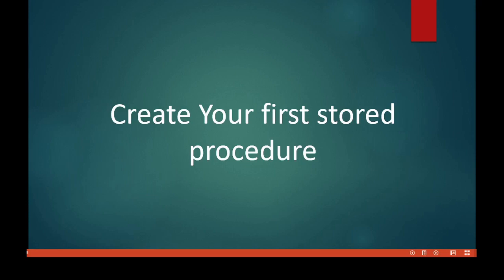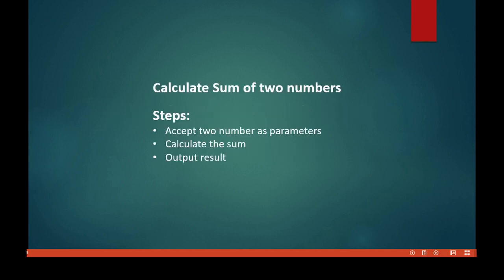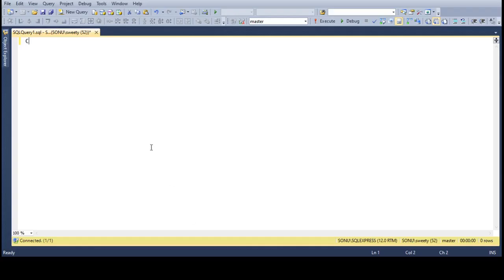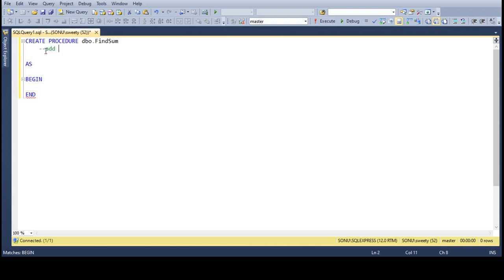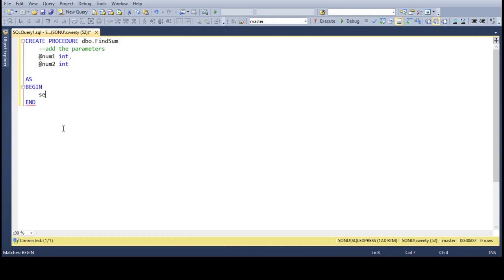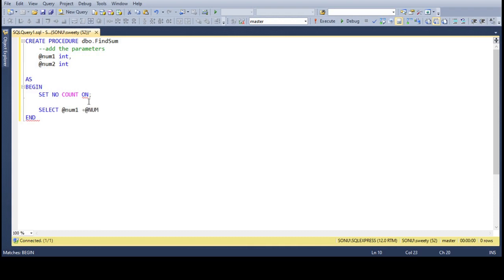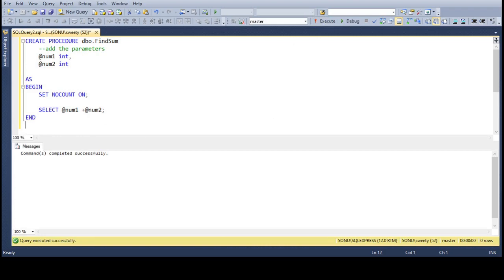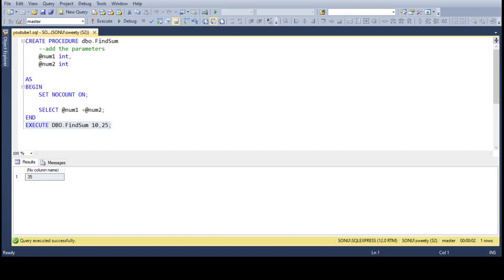stored procedures for beginners | stored procedures sql tutorial | Learn from scratch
This is the first part to the course, learn how to write your own stored procedures from scratch.
This whole course is about 3 hours after this course you can write stored procedures on your own
In this lecture you will create your first stored procedure.
It is simple one, I kept it as simple as possible.
This stored procedure is about returning sum of two numbers. So go ahead
They are very helpful has many pros that I explained in this video